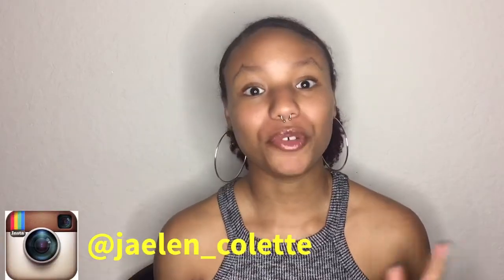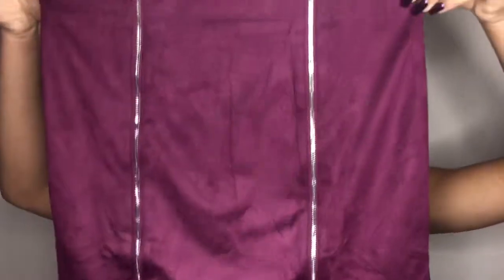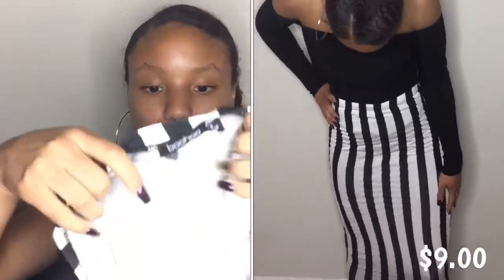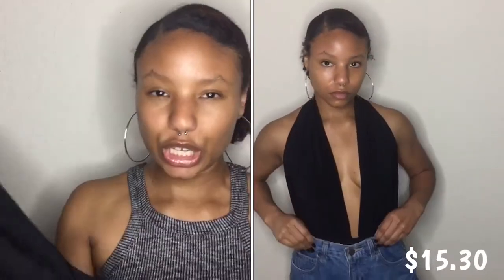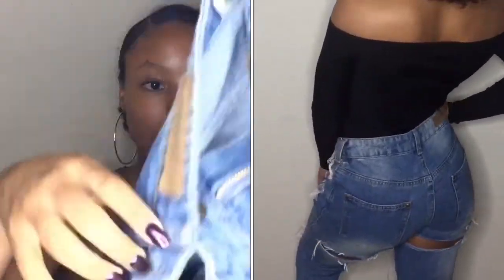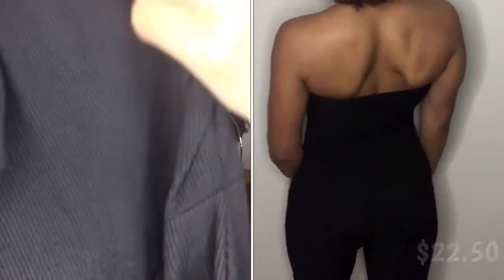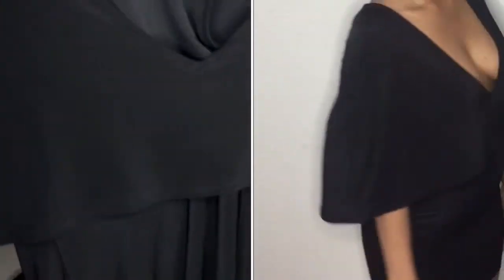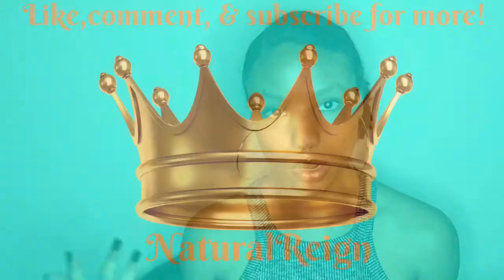ISSA CLOTHING HAUL| Fall-Spring Try-on| Boohoo, Missguided, Forever21